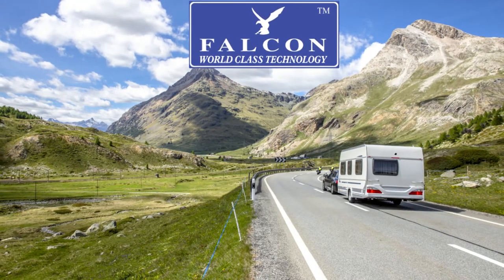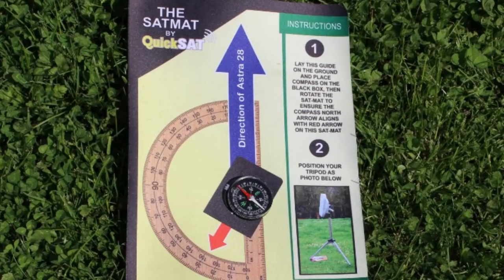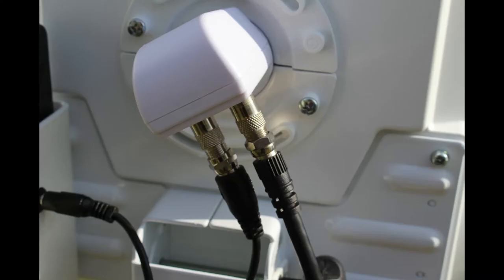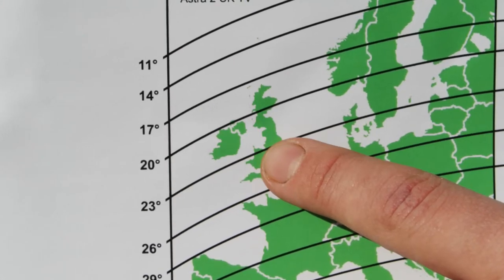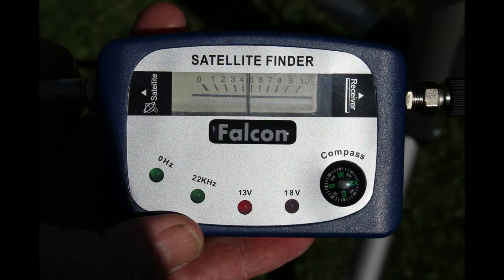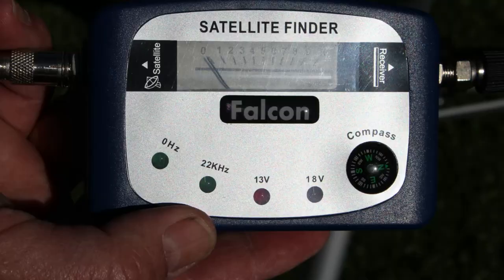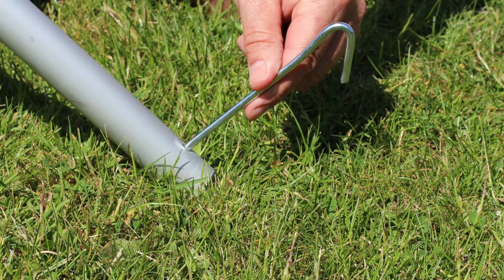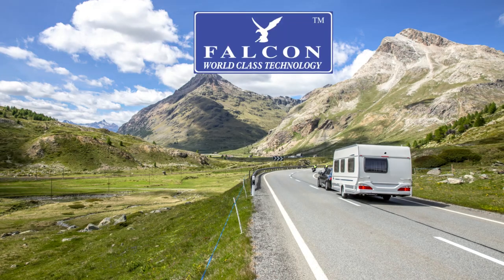Getting Started with the QuickSAT QS65 Sky HD Compatible Portable Satellite TV System